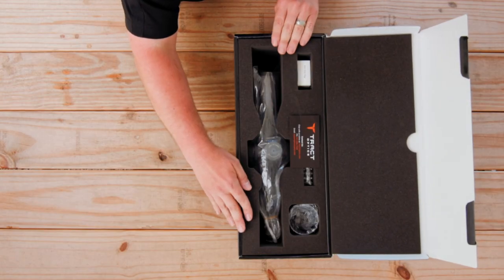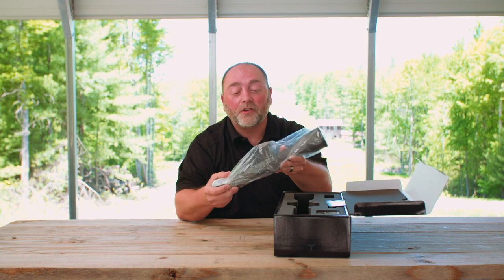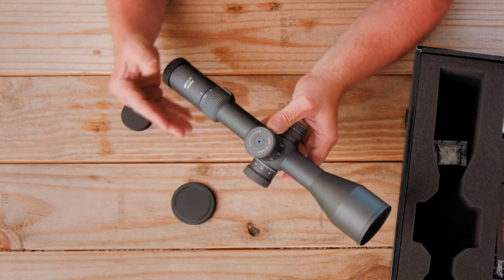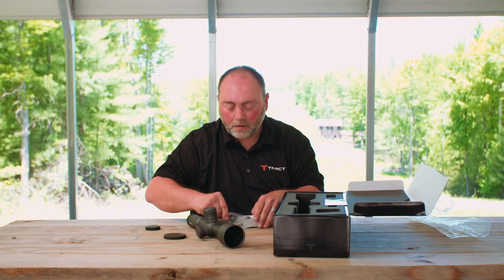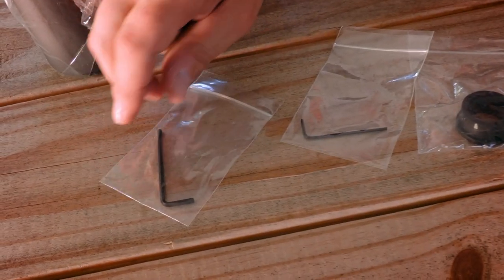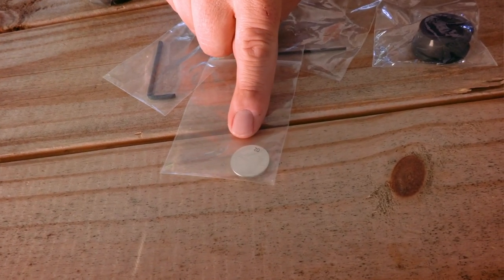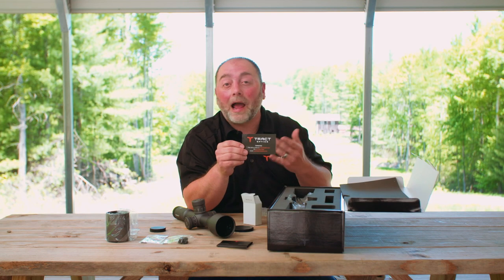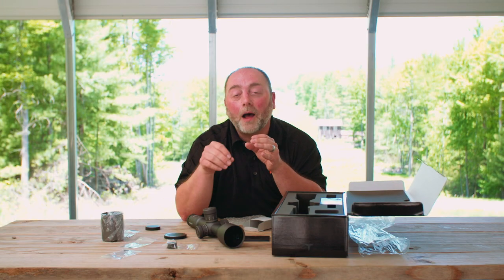TRACT TORIC 34mm 4.5-30x56 FFP MRAD ELR Rifle Scope Unboxing Video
Jon shows what comes in the box with the TORIC 34mm 4.5-30x56 FFP MRAD ELR Rifle Scope